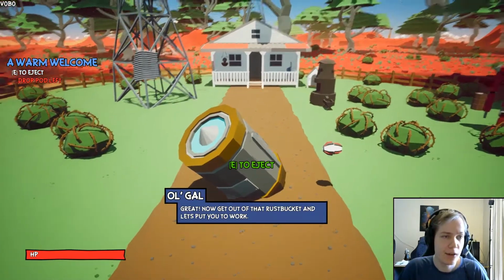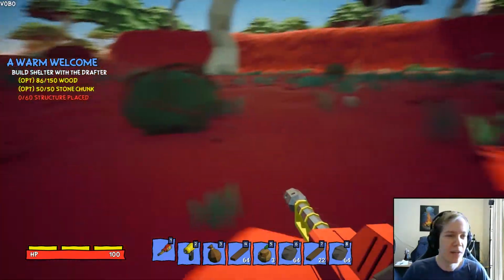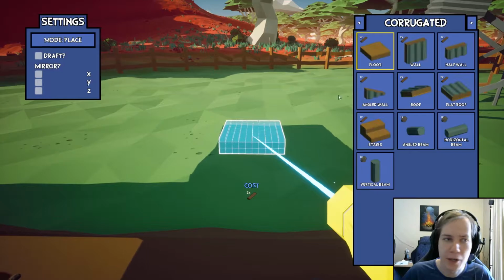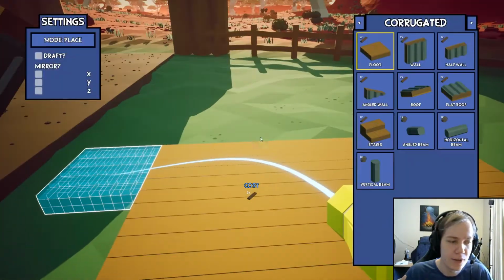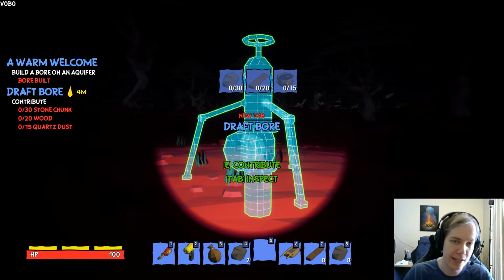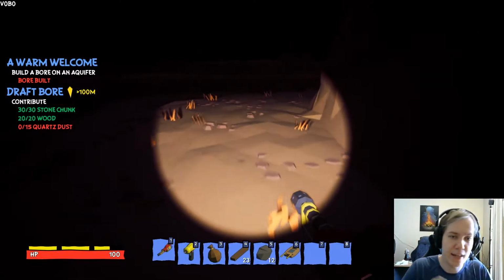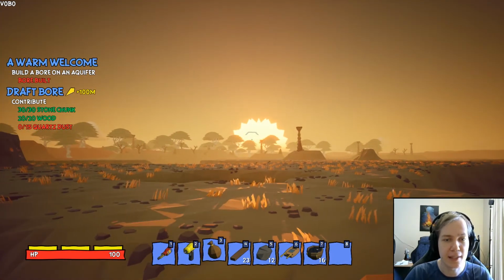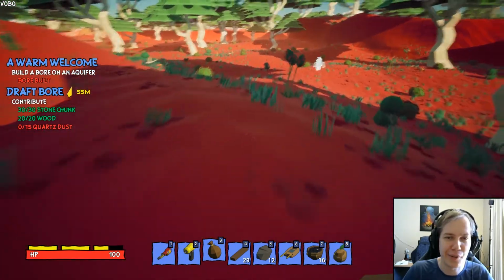Planetation Alpha Demo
Early alpha gameplay footage of the start of the tutorial in Planetation.